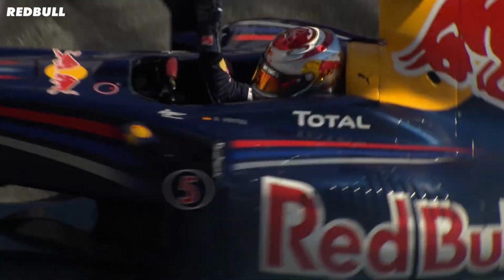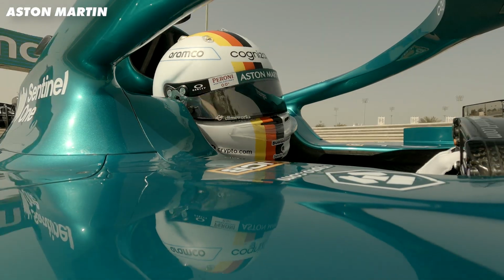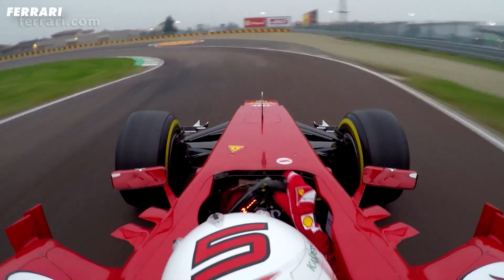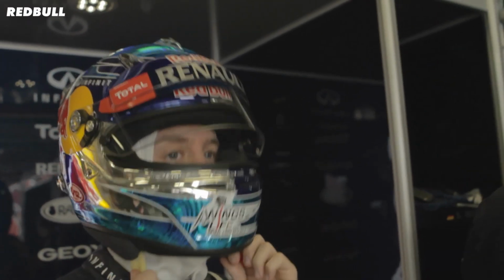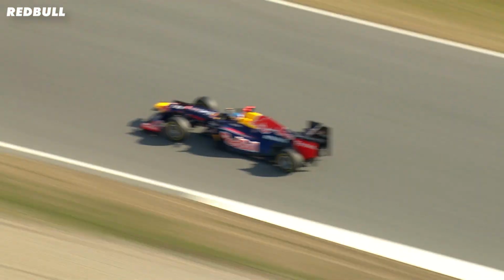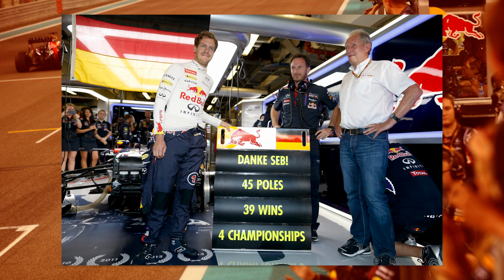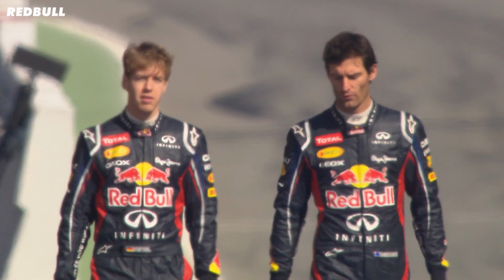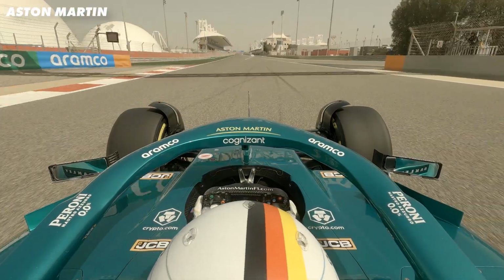How Sebastian Vettel's Unique Driving Style Won 4 World Titles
Sebastian Vettel has won four world drivers championships, 53 wins and 57 pole positions. And he’s done all of it using a pretty unique driving style.

BUT, he’s consistently changed and adapted to the cars he's driven - through Torro Rosso, Red Bull, Ferrari and now Aston Martin. So let me break down what made him SO fast - and how he’s had to change for each car, because he’s a master of driving incredibly intelligently.

So we have analysed a load of drivers on this channel, but Vettel is most similar to Schumacher in the way he gets a car through a corner.

To understand this, let me show you an example. First is a geometric racing line, it’s the shallowest arc you can take through the corner. Now, this seems like it’d be the fastest way around a track, but it’s not.

When you factor in that cars also need to slow down and speed up through a corner  - you end up with a different racing line.

This line is not a perfect arc, but rather what drivers call “more squared”. This mean braking deep into the corner, making the car turn sharper at the apex, and then straightening the car quickly on the exit.

Tyres have a finite amount of grip that can be used for braking, turning and accelerating - or a blend of these things.

With a more ‘squared line’ the idea is that it allows you to brake later, as you’re using more of the tyre for stopping. Then you turn the car and use all of the grip for accelerating.

Now, these are exaggerated examples, but to give some context - Hamilton, Alonso and Charles take a more geometric, curved line. As the line is more swallow, the drivers need less steering angle, so the minimum speed through the corner is higher. However, they are steering for longer, which means they’re slower to get to full throttle.

And if you go back to Vettel’s Red Bull days - he was perhaps the most extreme of the lot. He would push the braking very late - sometimes so far that it looks like he’s missed the apex.

Then he would pivot the car QUICKLY, and slingshot the car out the corner. Getting on the throttle whilst others were still turning hard.

But why does this work?

Fernando Alonso had a really weird steering technique during the 2005 and 2006 F1 season. He'd shock the Renault F1 car into understeer with a rapid steering input, a technique which had not been seen before in Formula One.